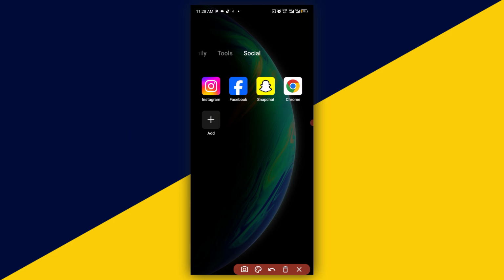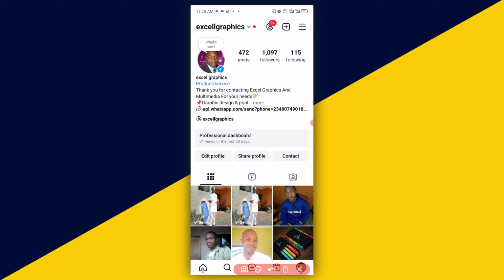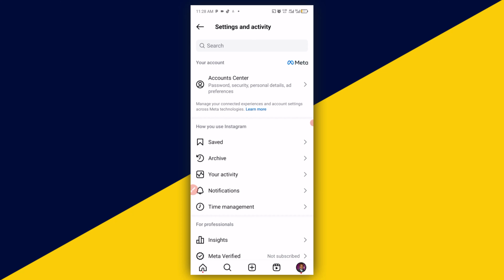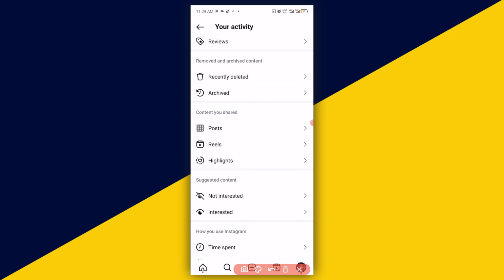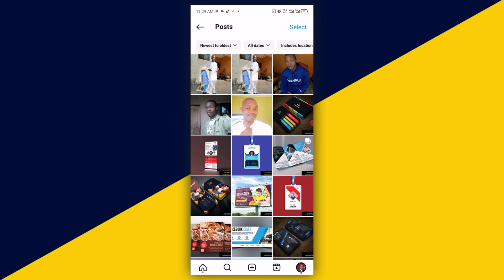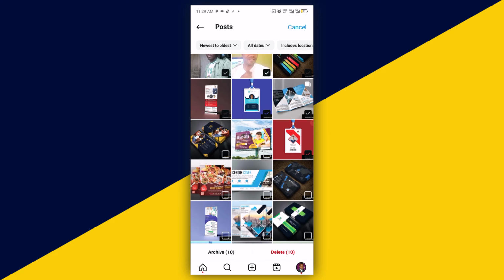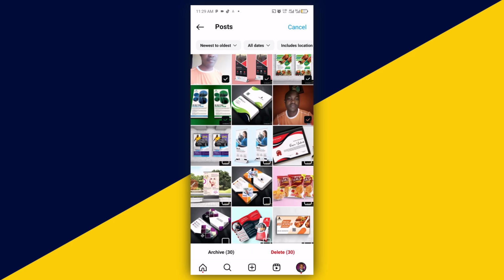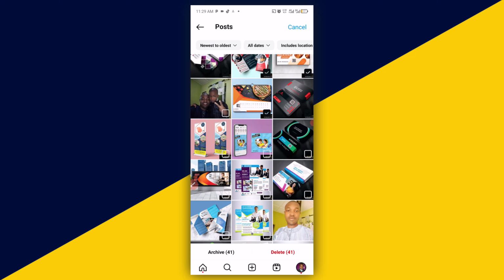Delete All Instagram Posts at Once: Quick and Easy Guide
Want to clear your Instagram feed quickly and efficiently? In this video, we’ll show you a foolproof, step-by-step guide on how to delete all your Instagram posts at once.

🗑️ What You'll Learn:
1. Why Delete All Posts: Understand the reasons and benefits of clearing your Instagram feed.
2. Tools and Methods: Discover the best tools and methods available to bulk delete your posts.
3. Step-by-Step Tutorial: Follow along with our comprehensive tutorial to delete all your posts at once.
4. Manage Your Account: Learn tips on how to manage your Instagram account better moving forward.
5. Preventive Measures: Get insights on how to avoid needing to bulk delete posts in the future.

🚀 Why Watch This Video:
- Time-Saving Solutions: Implement quick and easy methods to clear your feed in minutes.
- Detailed Instructions: Follow our clear and detailed instructions suitable for all skill levels.
- Expert Tips: Gain valuable advice on managing your Instagram account effectively.